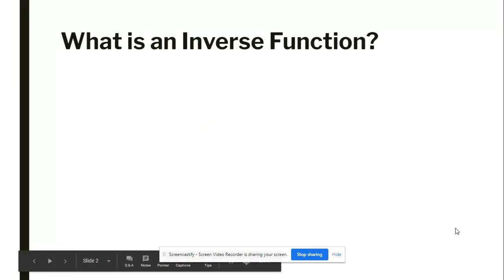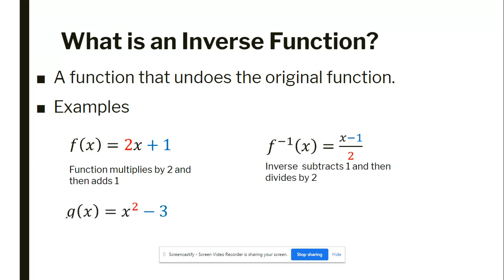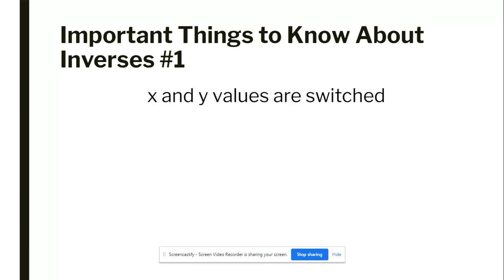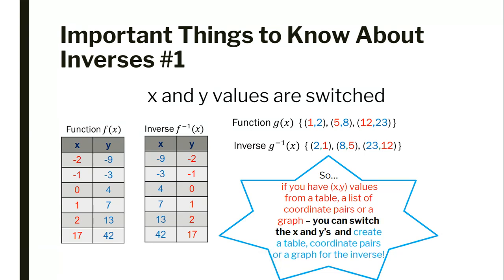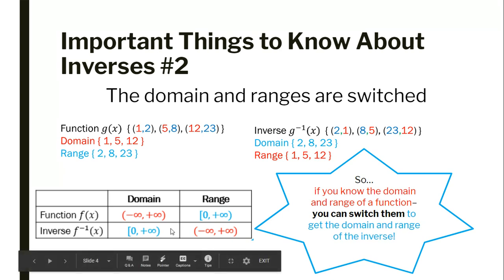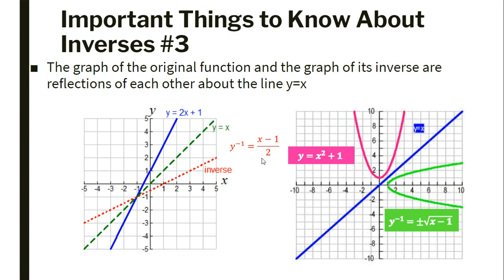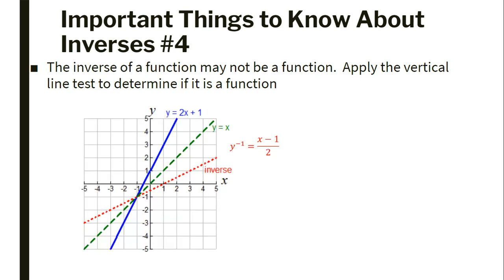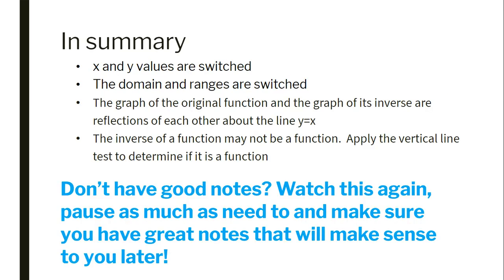Properties of Inverse Functions